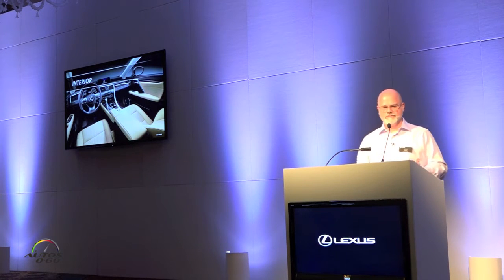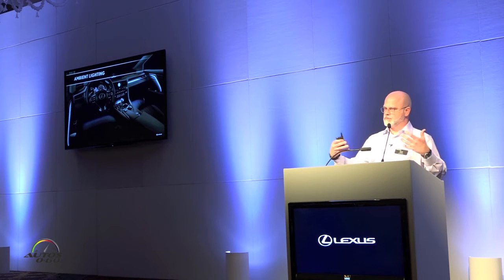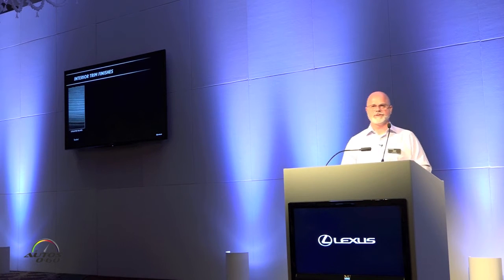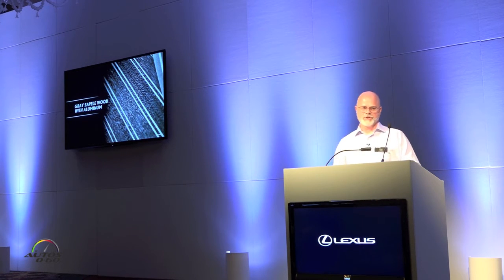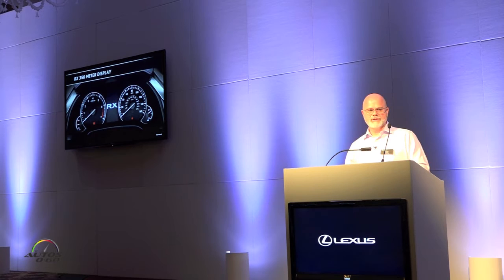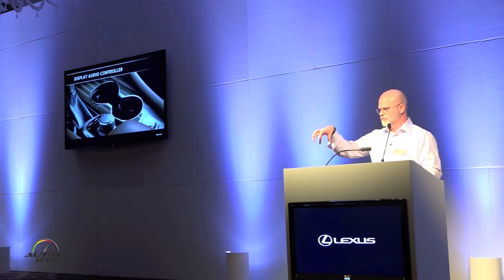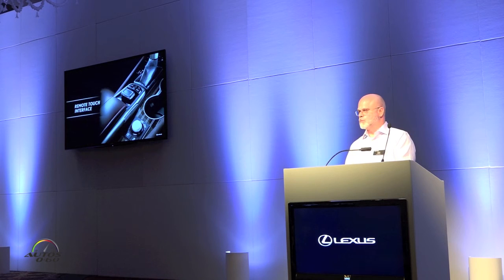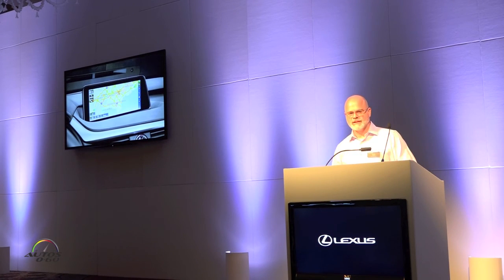2016 Lexus RX Technical Presentantion Part III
The Lexus RX Luxury Utility Vehicle defined its category when it was introduced more than 17 years ago and continues to be the brand’s top seller.

Now, with the introduction of the fourth-generation RX, the 2016 model will continue to impress and coddle passengers while bringing the driver peace of mind with available driver assist features, a new available active safety package Lexus Safety System + and enhanced driving performance. Redesigned inside and out, it is available as front wheel drive and all-weather drive (AWD) for both the RX 350 gas model and RX 450h hybrid.

F SPORT is also available for RX 350 AWD and RX 450h AWD.